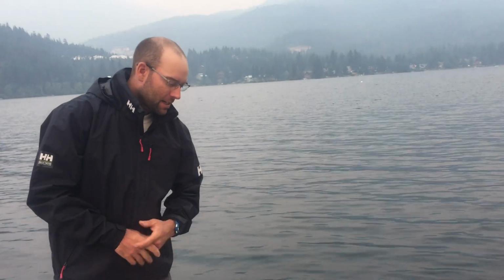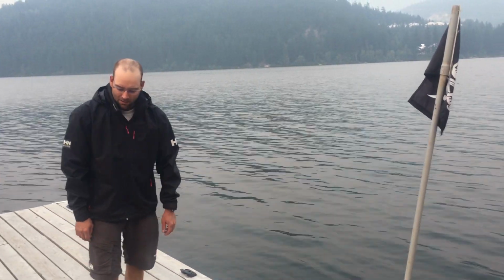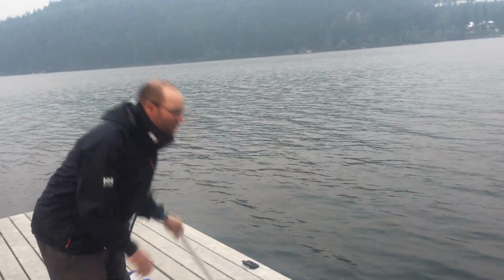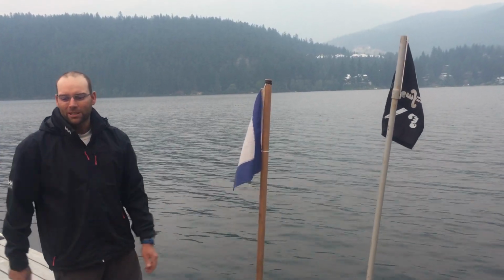WSA How To Series: Know Your Race Flags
Head Coach Francois Hebert reviews the Race Flags in this edition of the Whistler Sailing How To Series.